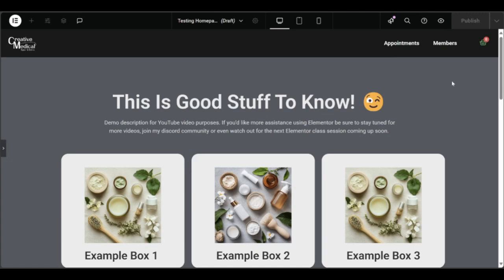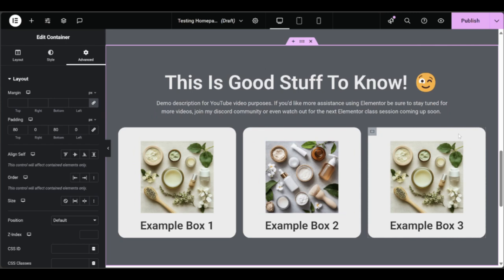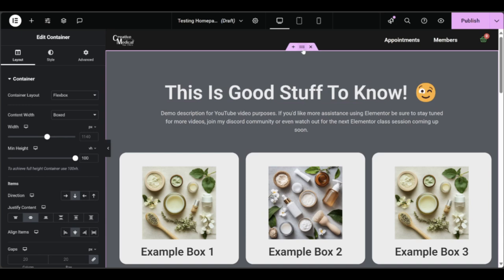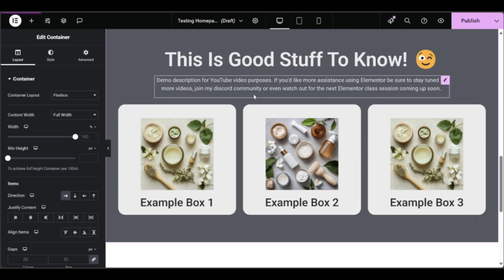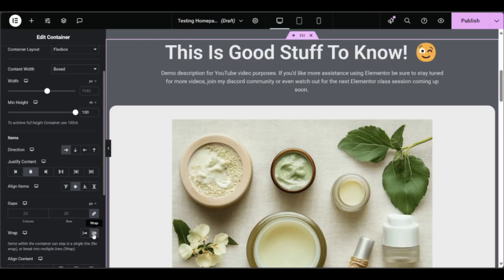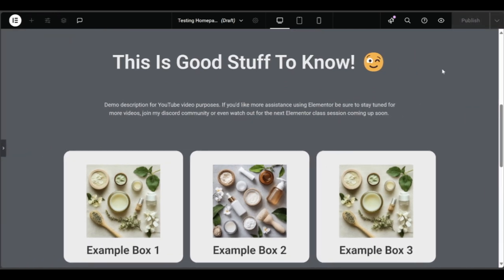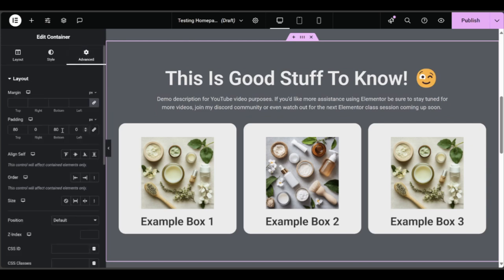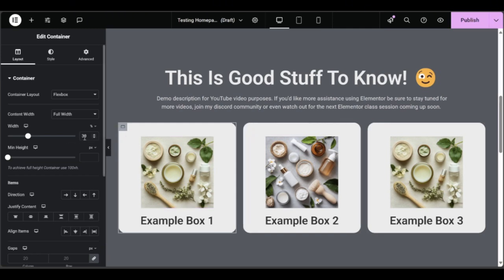Create Sections Inside of Elementor Using LESS containers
Peace family! In this video, I'll share with you how to create sections inside of Elementor using LESS containers. Understanding Elementor's flex bix container can actually save a bloated web design of unnecessary containers. In this video, I'll break down how to create sections without so many added containers.

Chelle’s IG 👉🏾 "TheMrsMatthews"
Business IG 👉🏾 "MichelleTheCreative"

Music 👉🏾